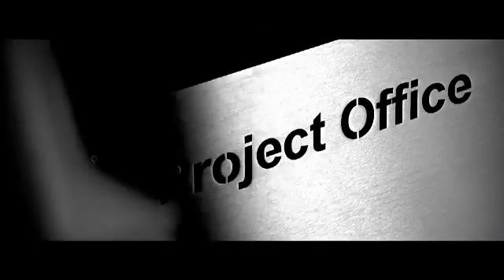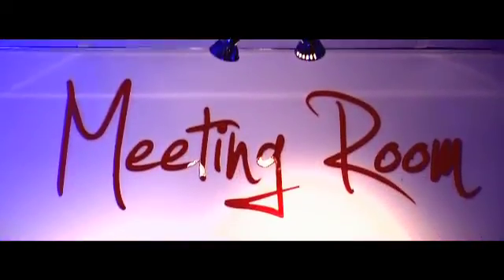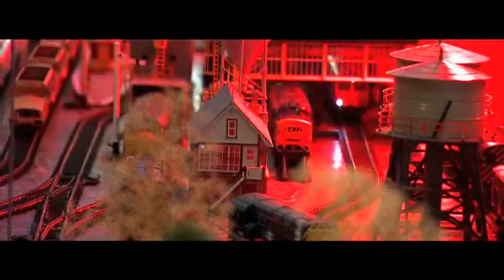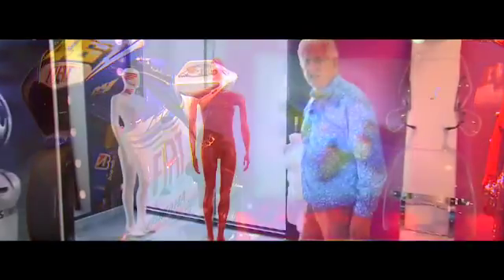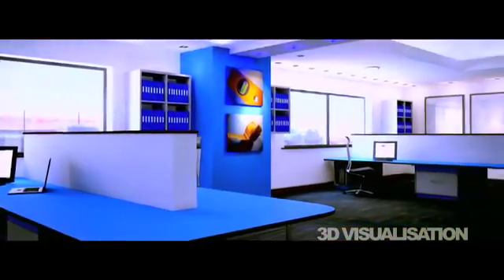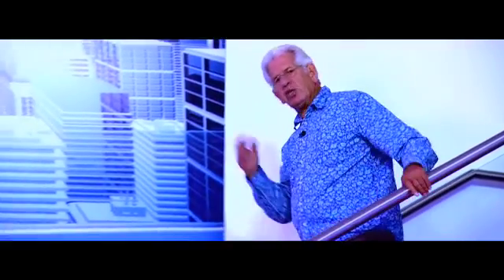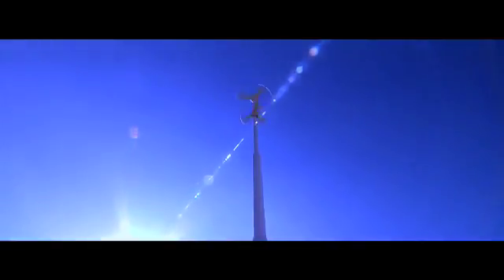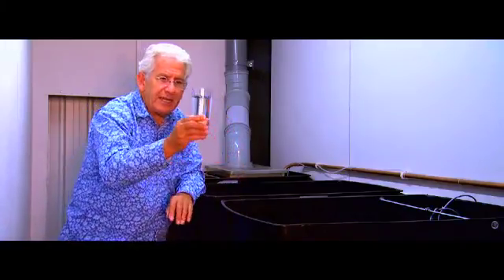INNOVATIONS with Adam Hart-Davis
On Thursday 15 September 2011, the well-known freelance photographer, writer and broadcaster Adam Hart-Davis (Local Heroes, BBC TV) visited the Sustainability Showroom at InterTech in Hull. Mr Hart-Davis had been invited to take part in a new video film which will promote the use of sustainable and renewable power sources in commercial building developments.